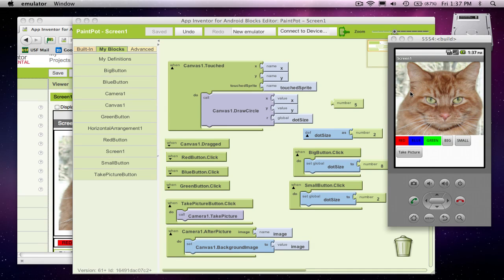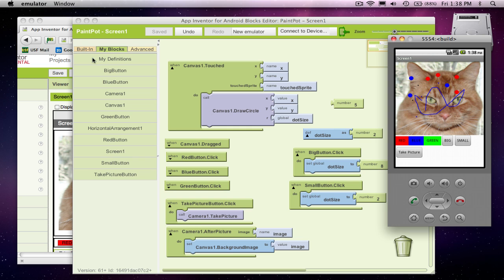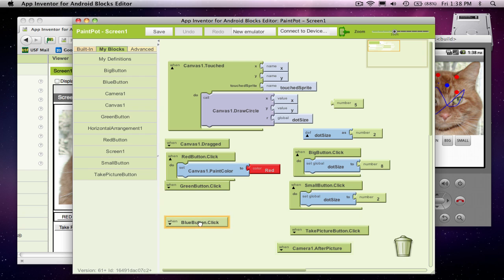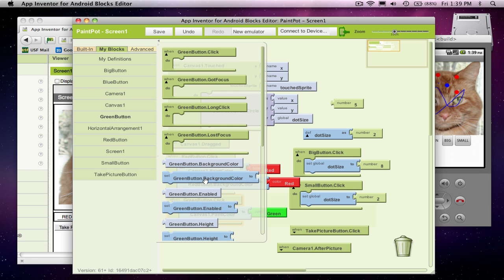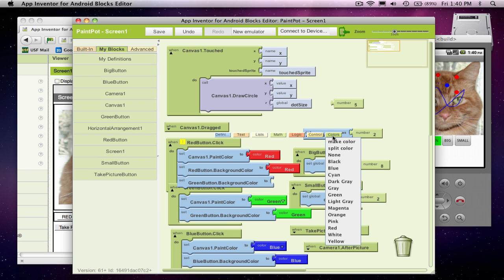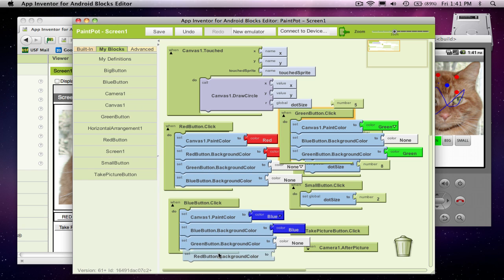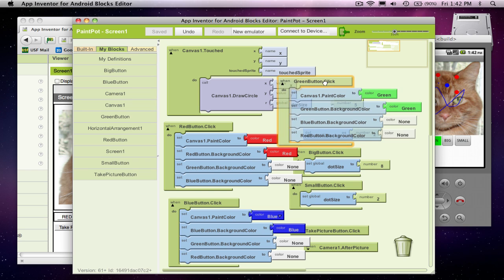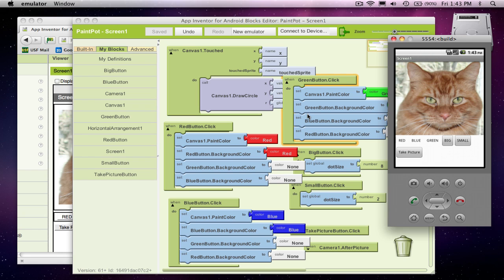PaintPot, Part 5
This screencast demonstrates how to create a simple painting app with App Inventor for Android, the visual programming langage. Part 5 shows how to add a textbox in which the user can enter the dot size.